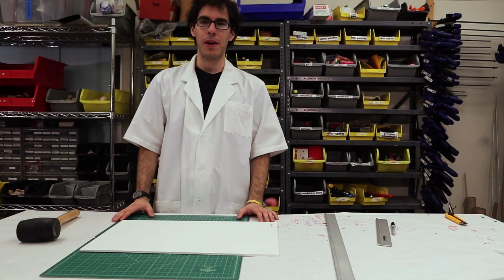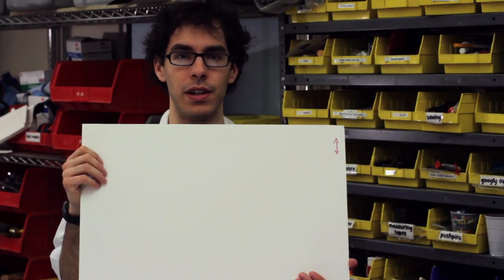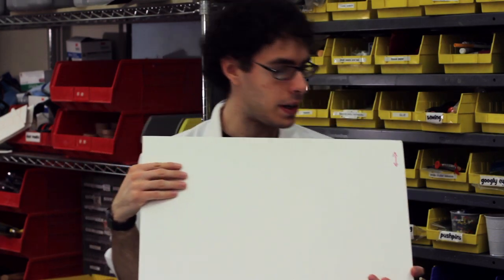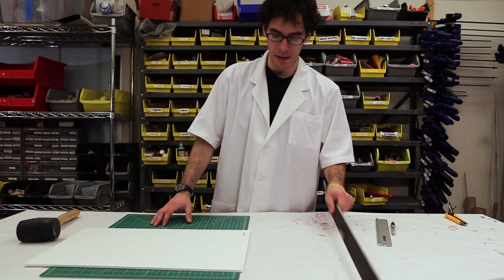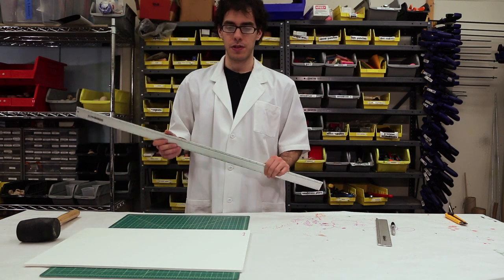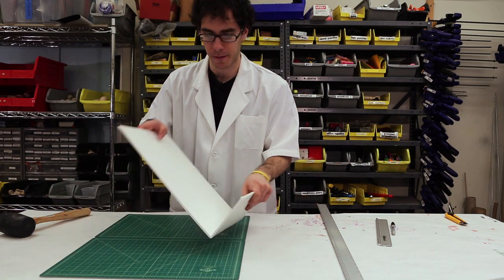fc2 Bending-2 Bending